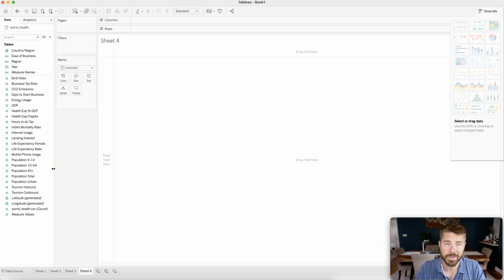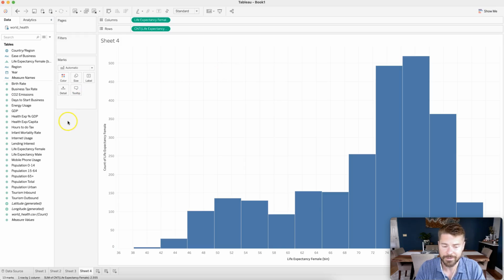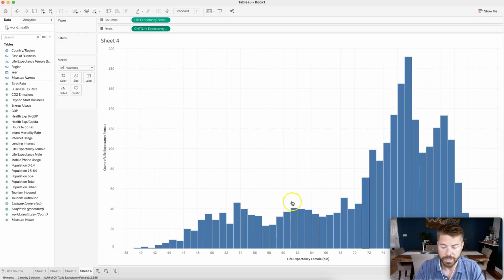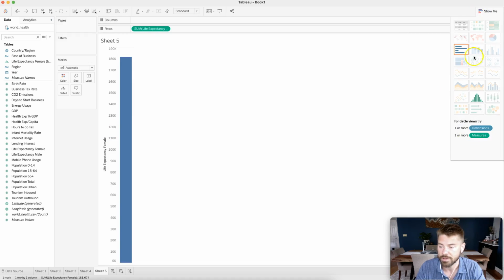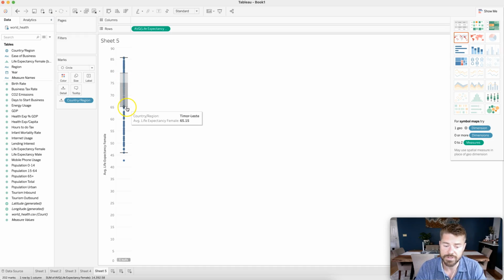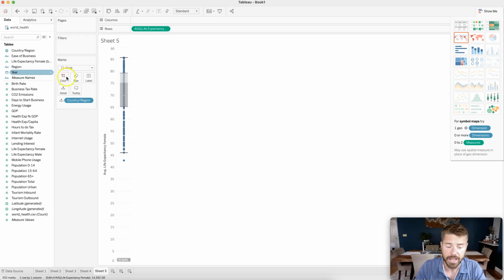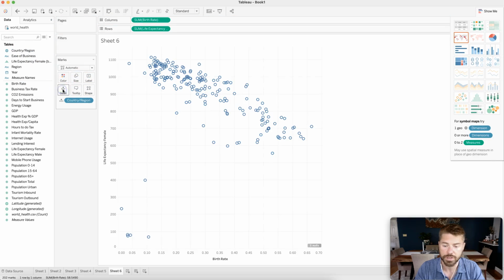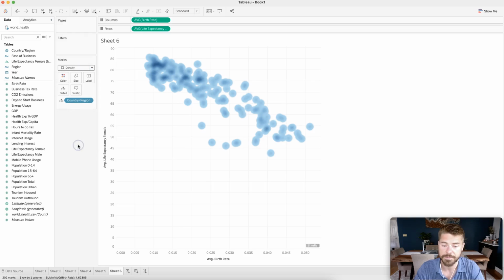Chart Types: Distribution in Tableau